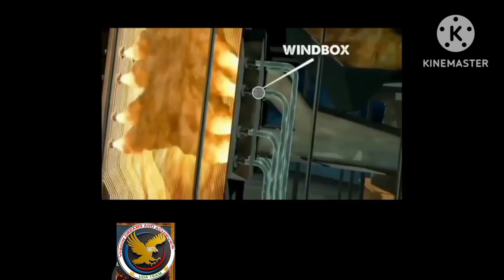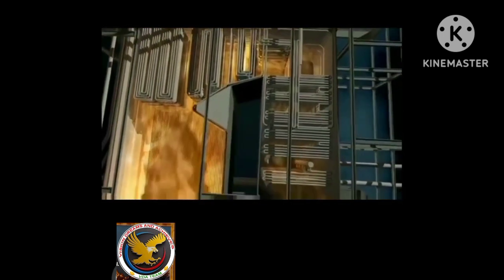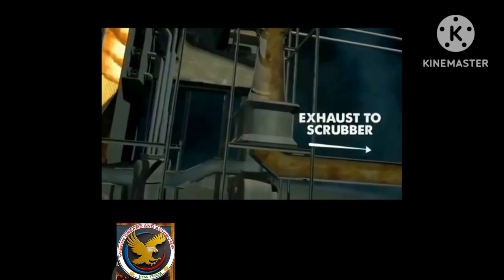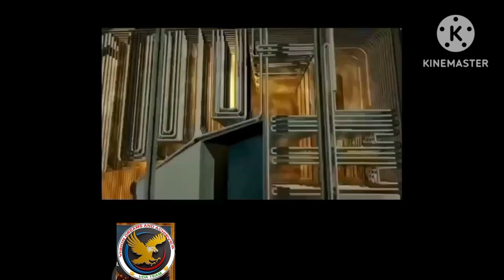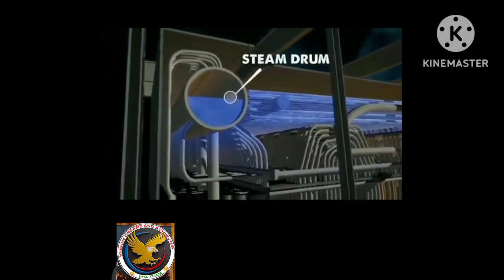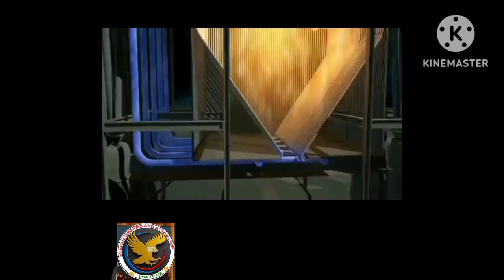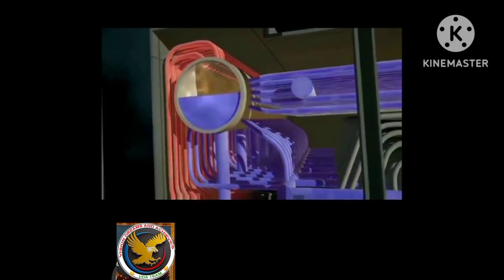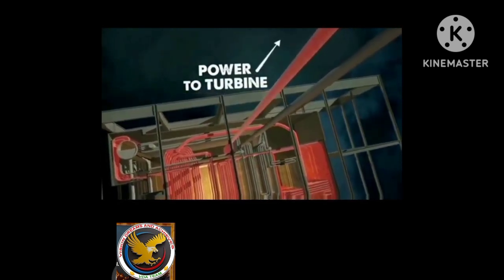steam Boiler Processing